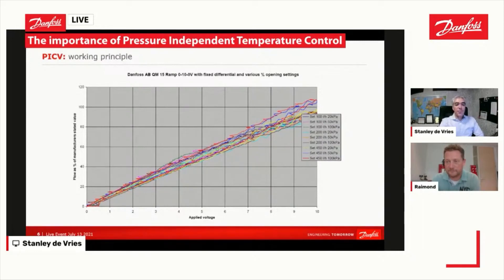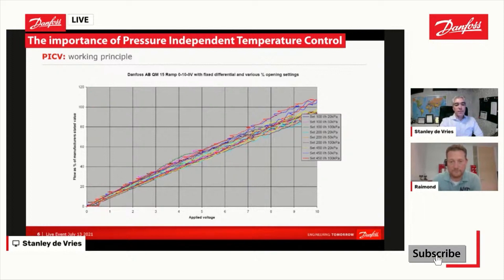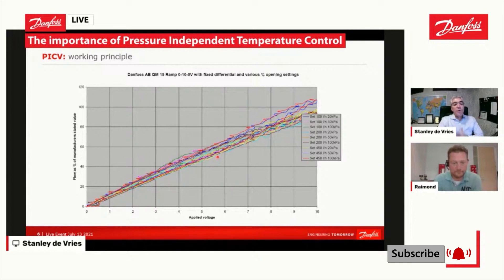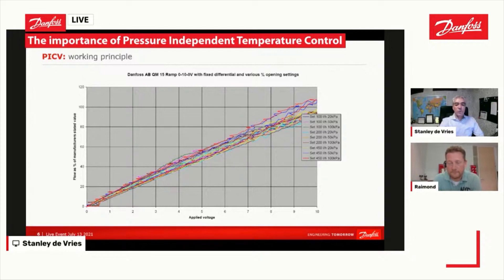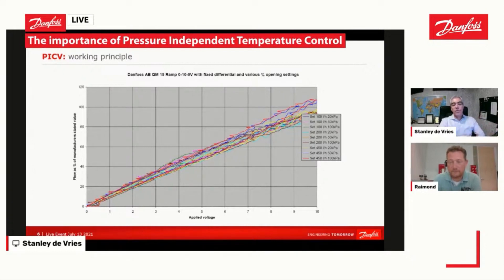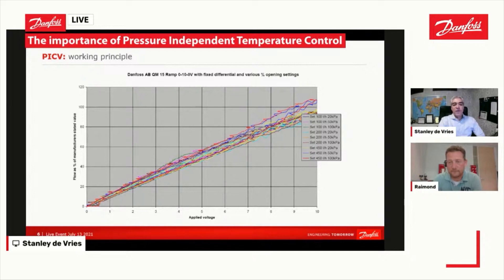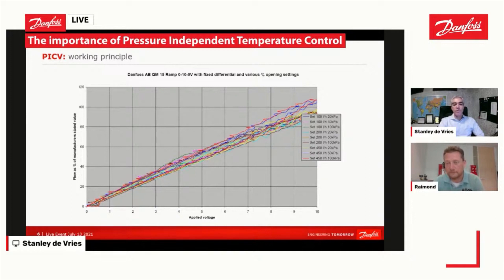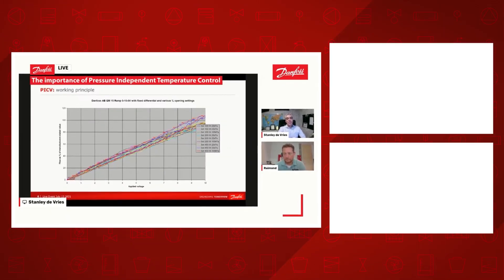How does a PICV ensure linear flow for stable operation?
Danfoss expert Stanley de Vries illustrates how a Pressure Independent Control Valve delivers proportioned control and eliminates pressure variations, regardless of what power setting is used.